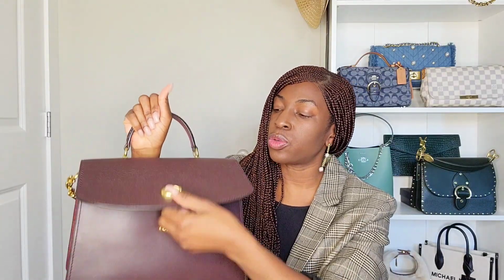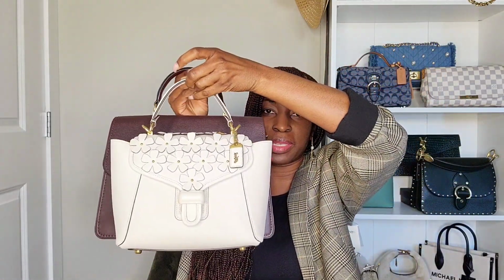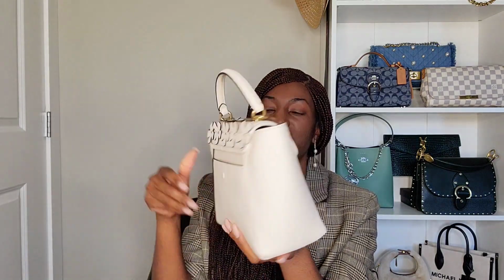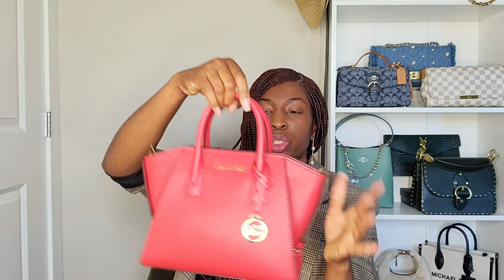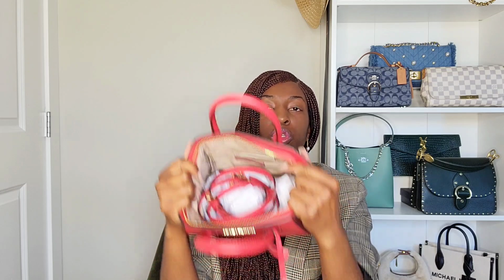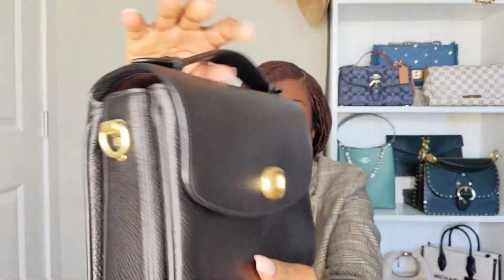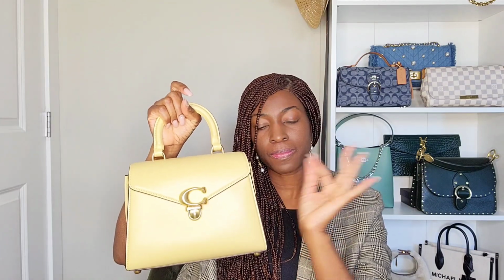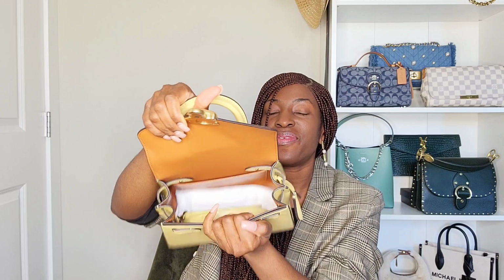My 5 Best Top Handle Satchels || YellowSparksJoy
xoxo,
Temi.